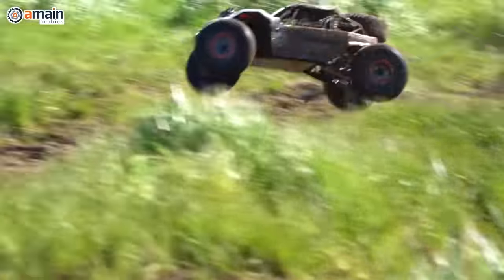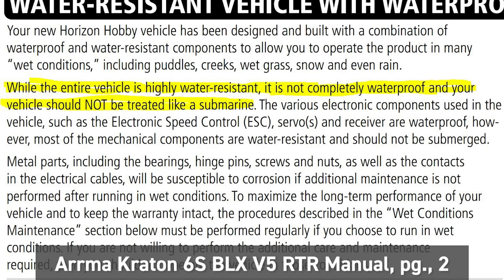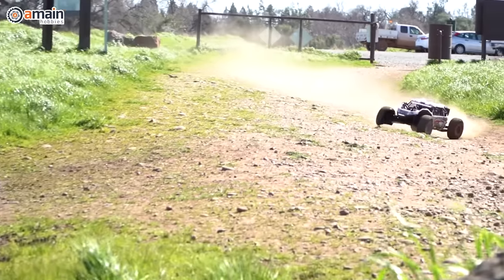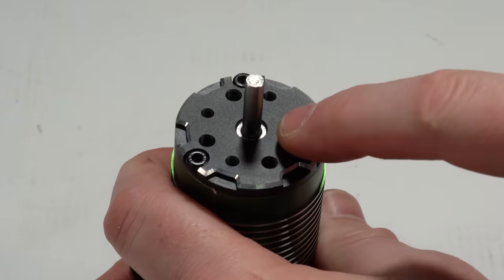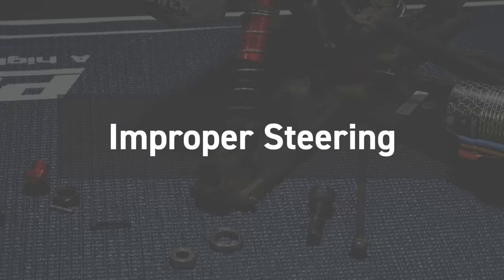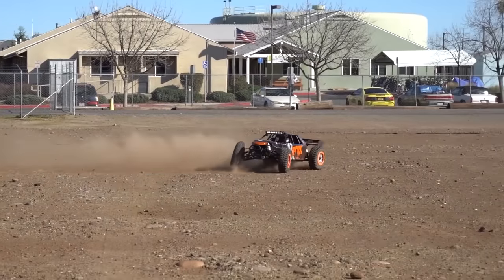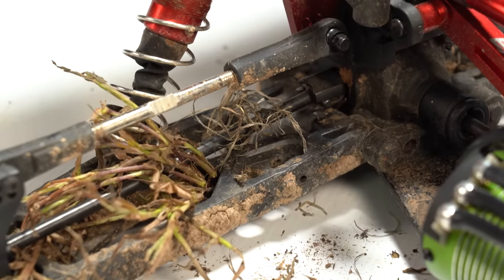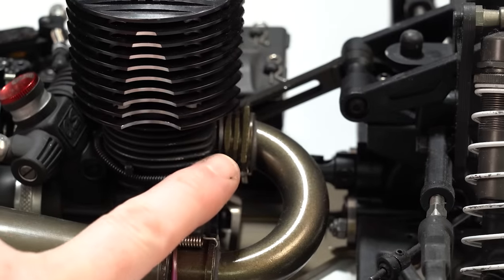7 Ways You're Destroying Your R/C Car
You might be destroying your R/C car without even knowing it. That's why today, we run down the top 7 ways R/C cars are abused, and how to stop it.